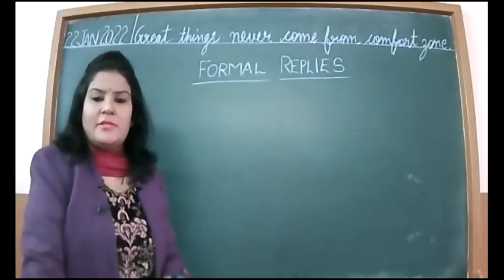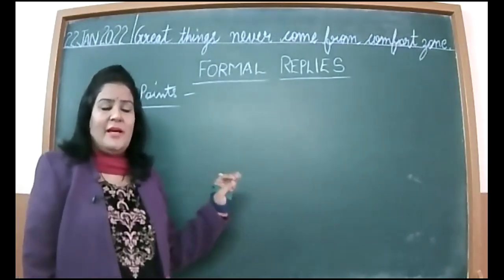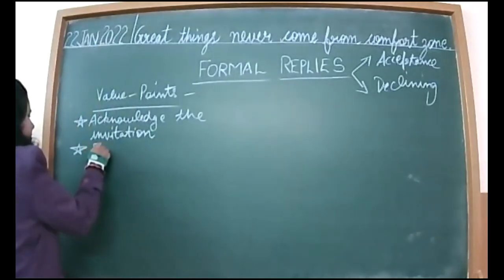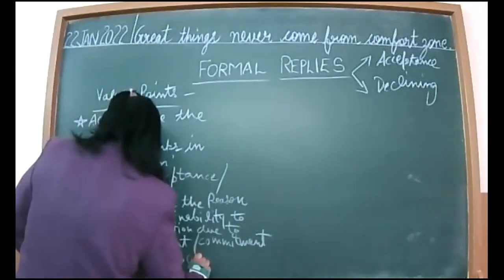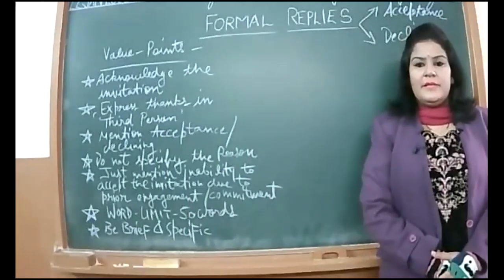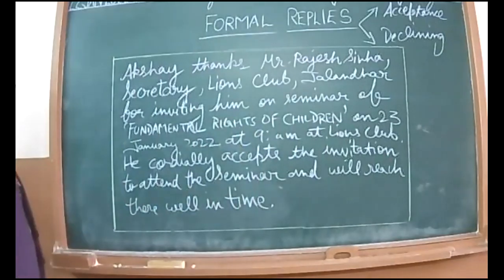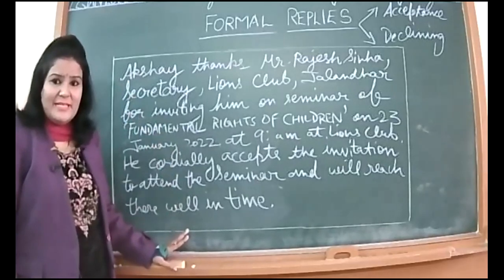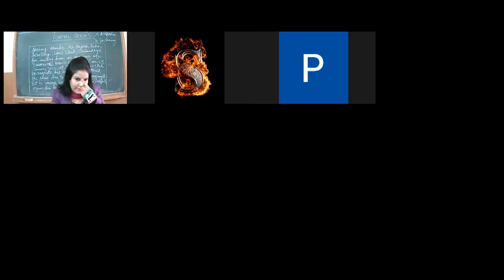22 1 22 XII C ENGLISH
FORMAL REPLIES